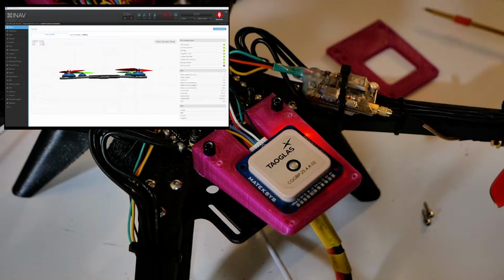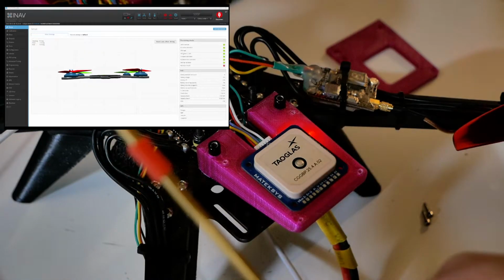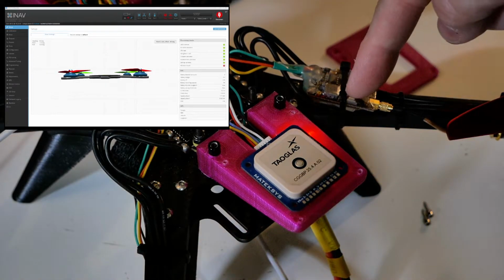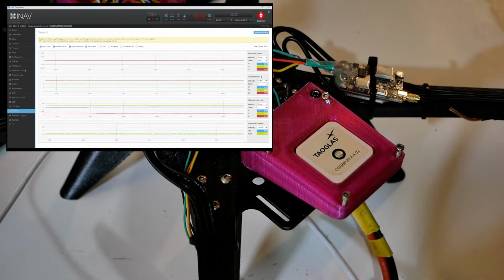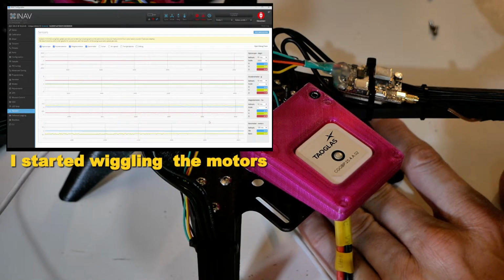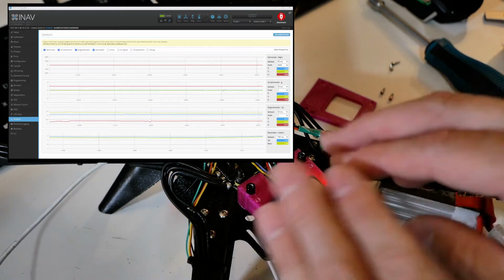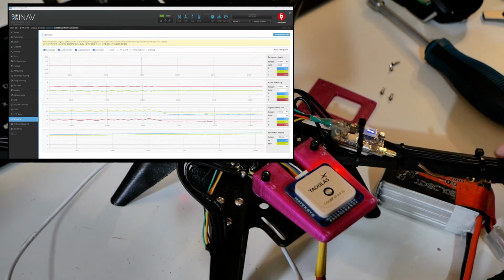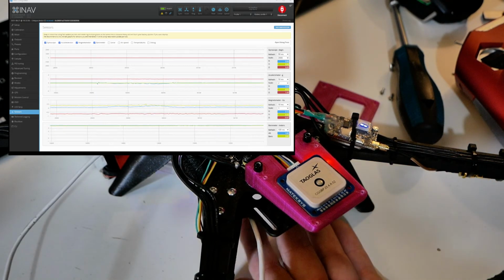Drone Magnetometer Sensitivity Testing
A look at how sensitive a typical UAV magnetometer can be and what you should be concerned about when mounting.